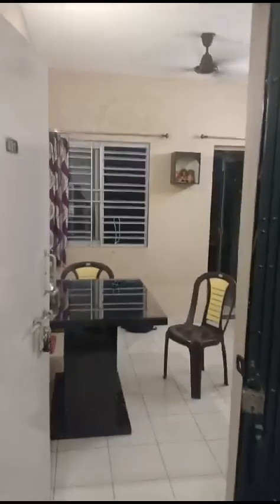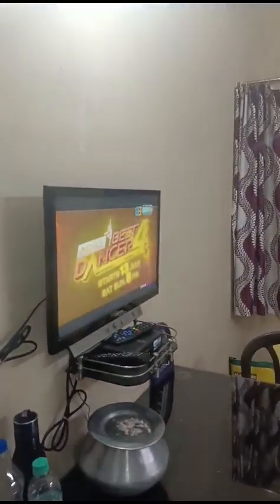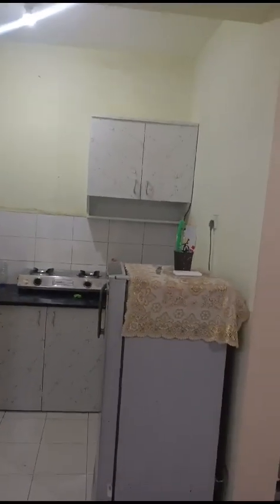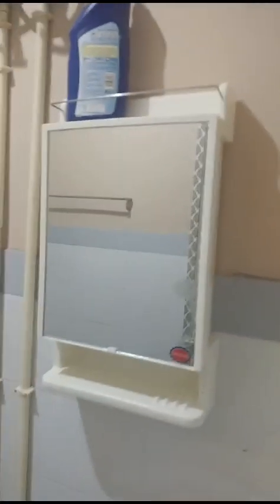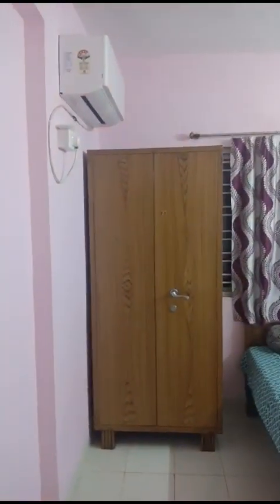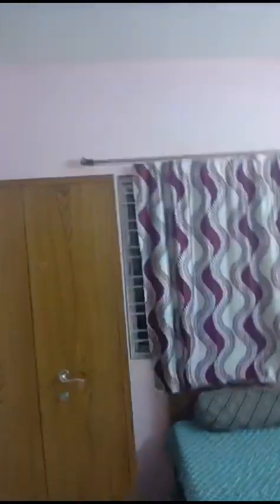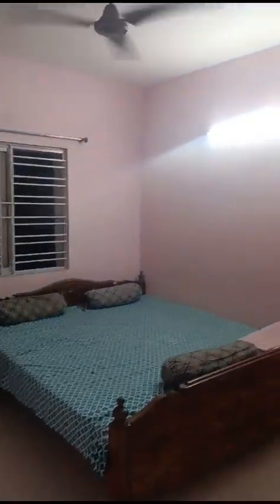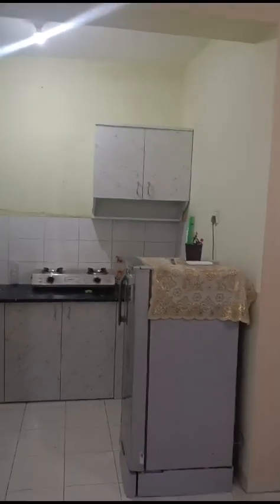1 BHK IN SAPOORJI COMPLEX FOR RENT rent rental rentalproperty CALL-09231945597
1 BHK IN SAPOORJI COMPLEX FOR RENT rent rental rentalproperty CALL-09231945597

Rs.16K p.m